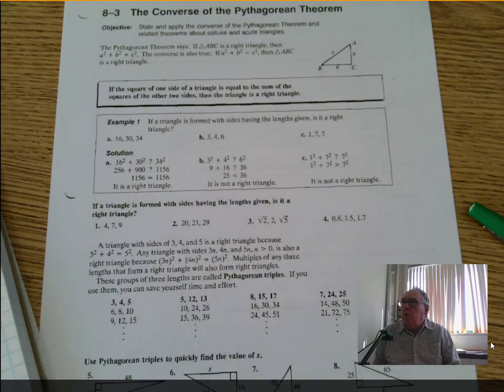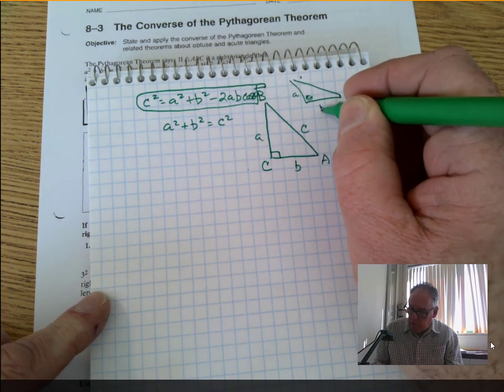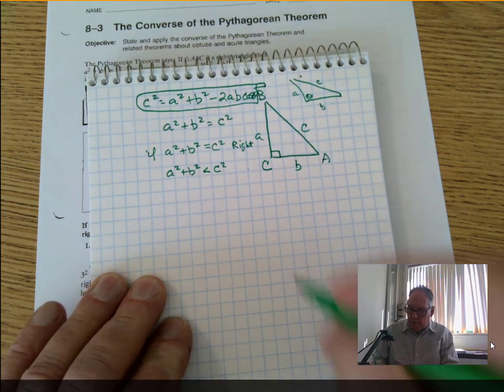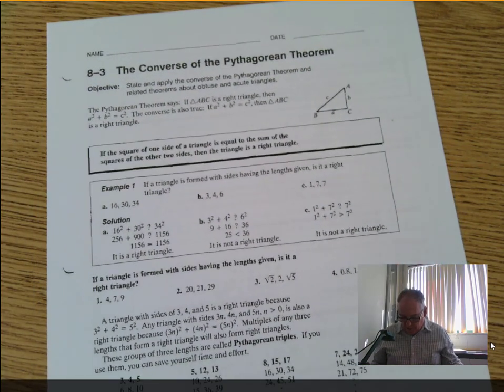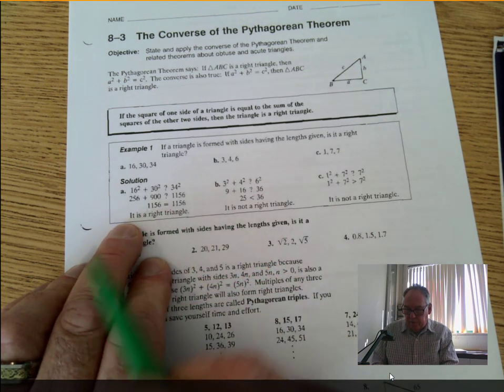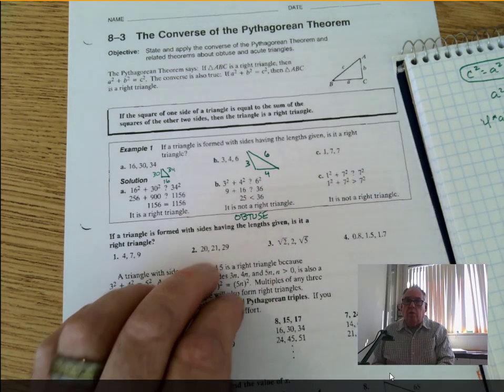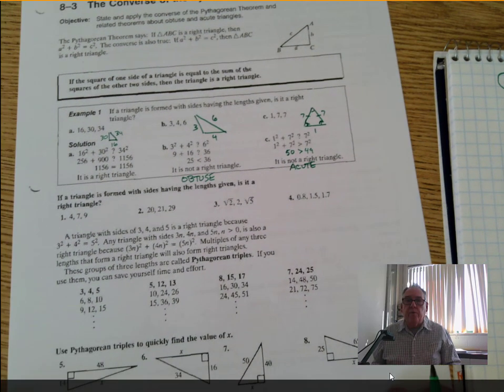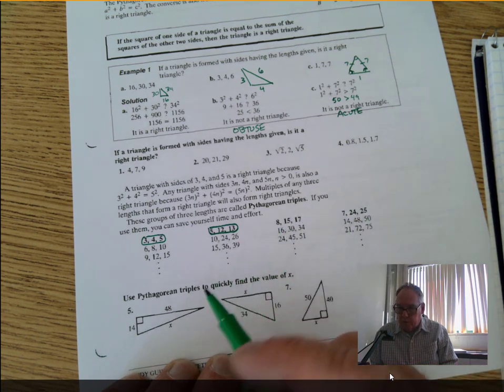Pythagorean Theorem Converse Problems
In this video, I introduce the Pythagorean Theorem Converse and use it to solve typical problems.